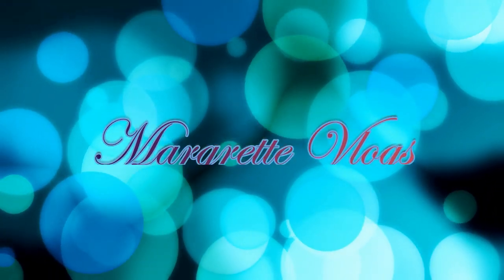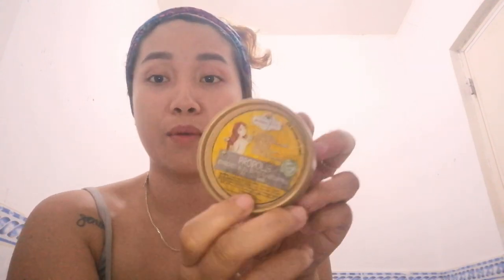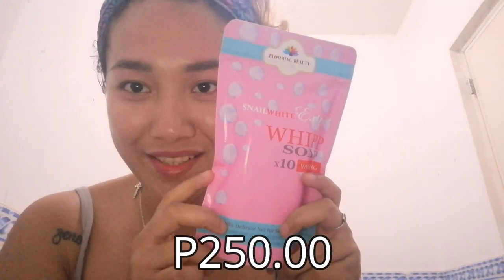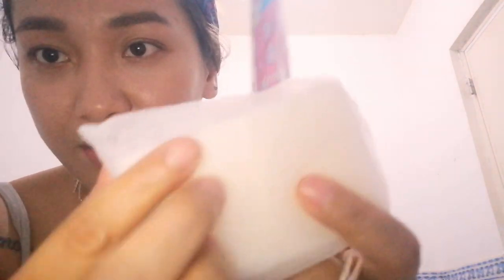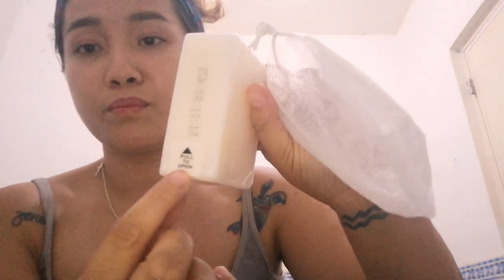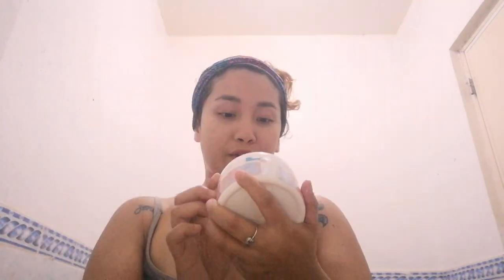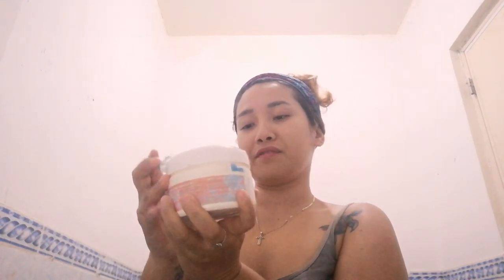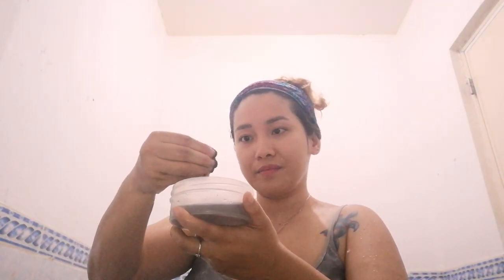Blooming Beauty by Audrey - 7 Days Whitening Challenge